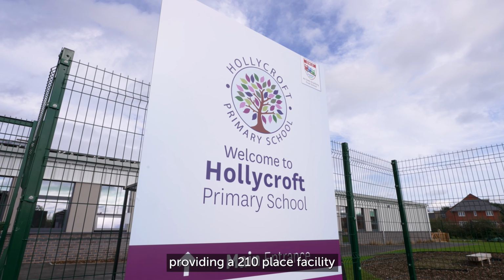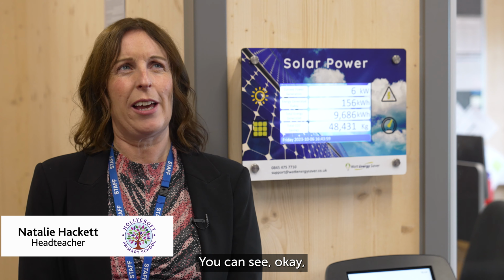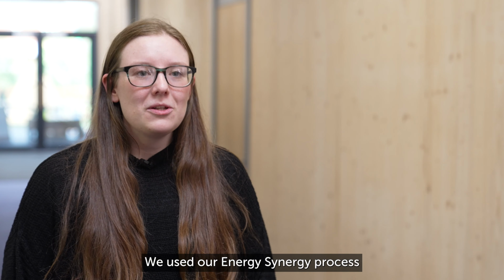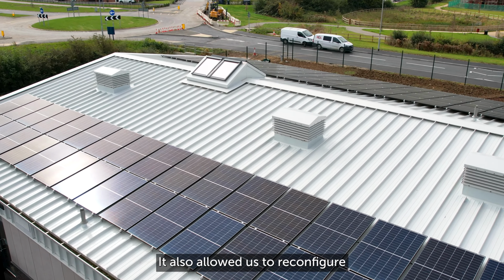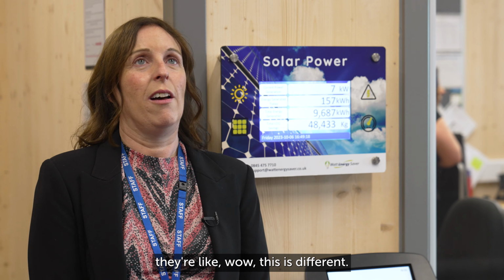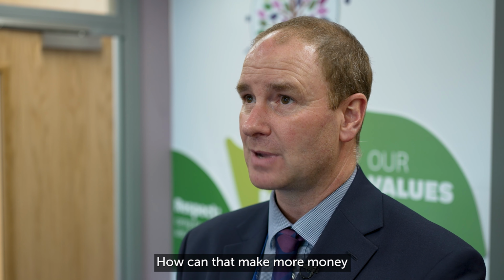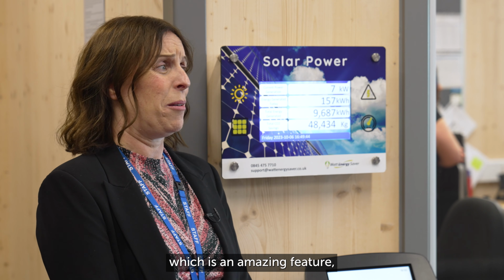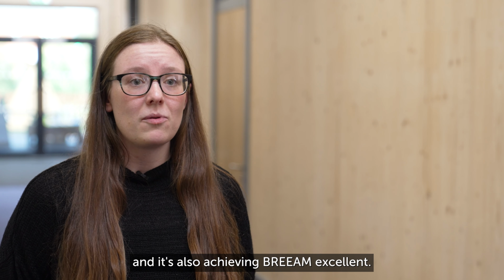Hollycroft Primary School - creating Leicestershire's first net-zero carbon school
Leicestershire’s first net-zero in operation school is a showstopper! Embodied carbon is reduced through a timber frame, M&E features have been left exposed to enrich STEM learning for pupils, and advanced modelling at design stage has enabled the school to reach net-zero for both regulated and unregulated sources of energy.

To reach net-zero in operation, sustainability features include:
▪️ EPC A+
▪️ BREEAM Excellent
▪️ 381m2 photovoltaic array,
▪️ Air source heat pumps
▪️ A cross-laminated, prefabricated timber frame

We're also using our innovative Energy Synergy system to monitor energy usage over three years, enabling us to close any performance gaps and make the building as energy efficient as possible.

Watch the video to hear about the project from Leicestershire County Council, OWLs Academy Trust, the school's Headteacher and our team.